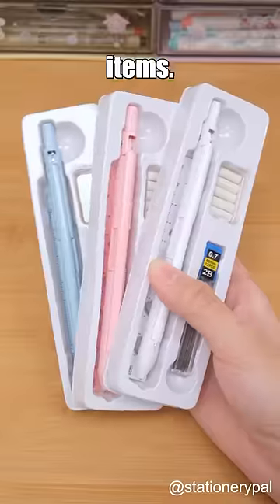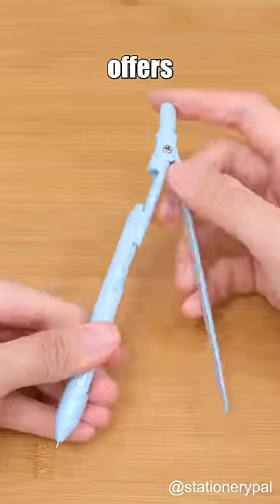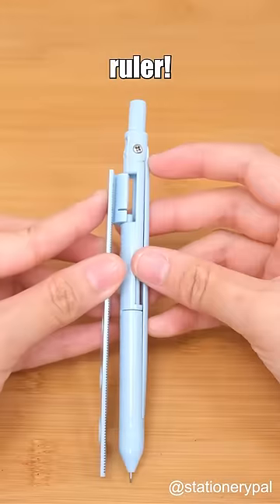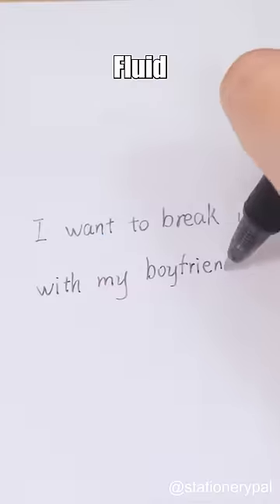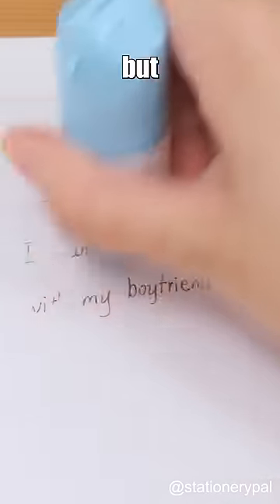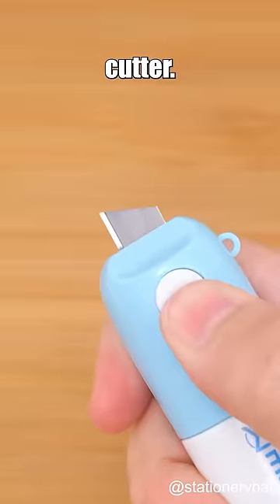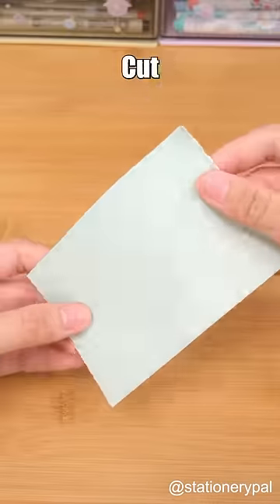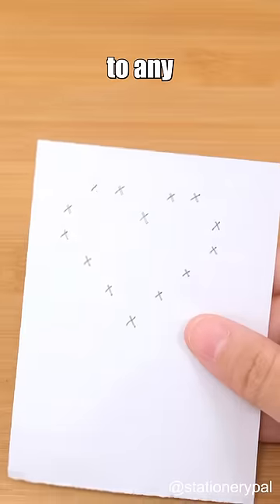Three Must-Have Back-to-School Items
Everyday low price on all stationery, from brush pens to washi tape.